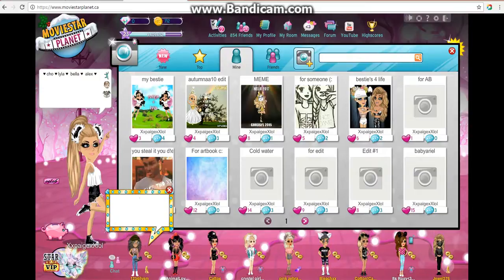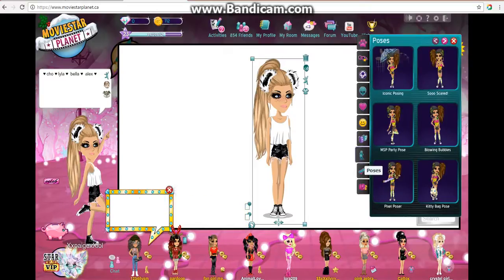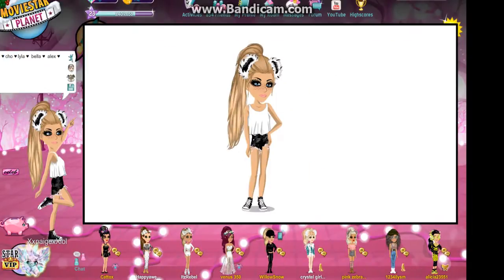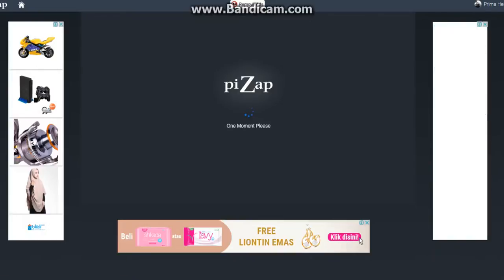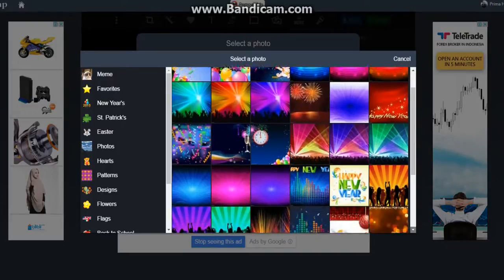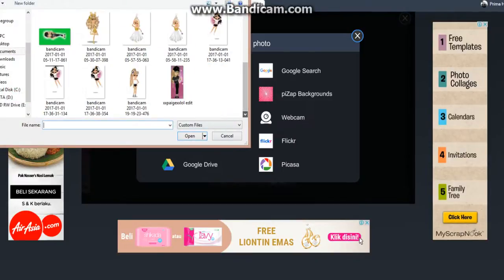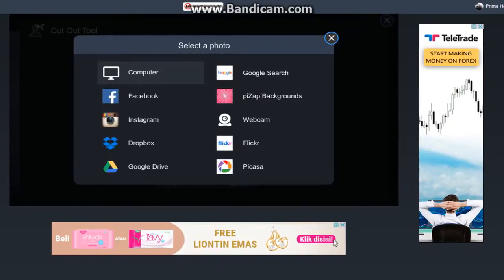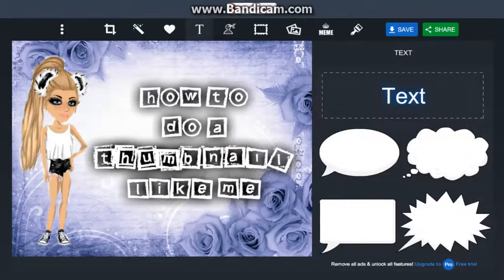how to do a thumnbnail like me! EASY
app: pizap

please give credits if you use my ideas :)